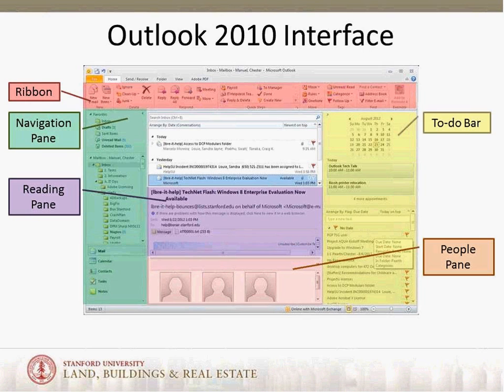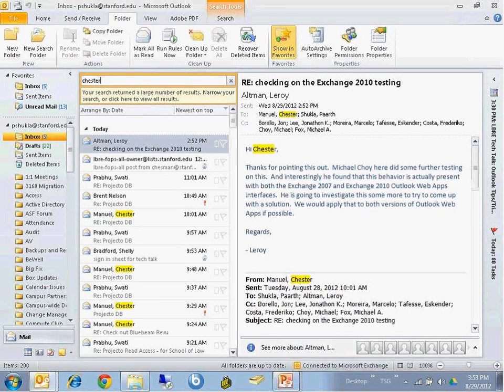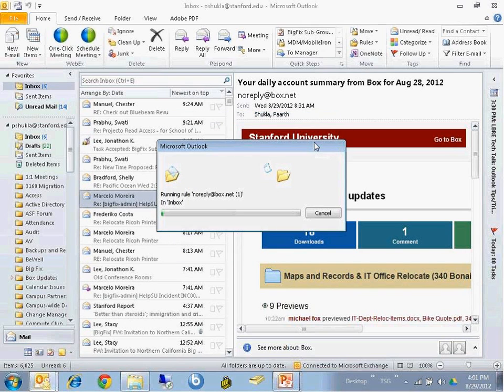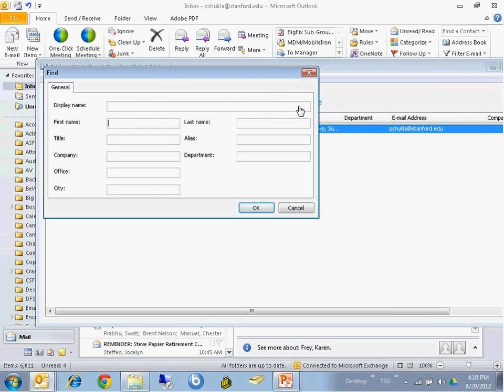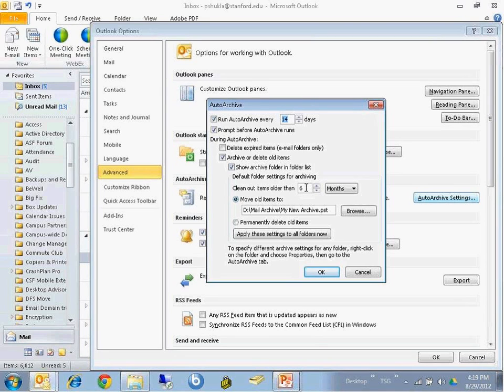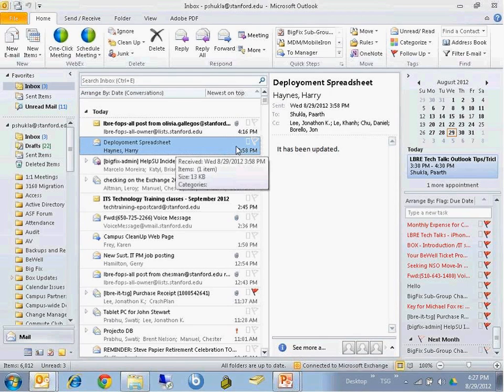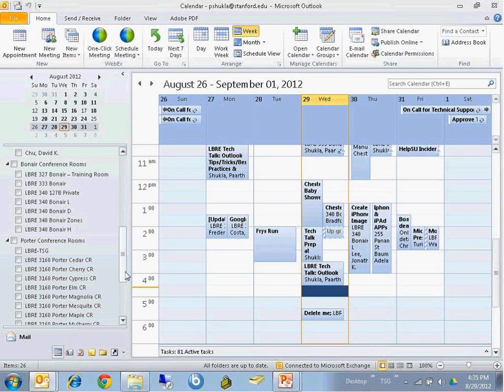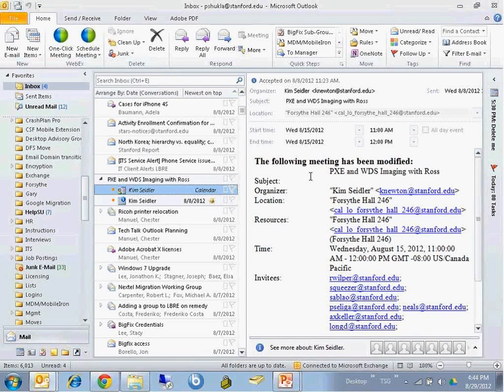LBRE Tech Talk Outlook TipsTricksBest Practices & Outlook 2010 Upgrade